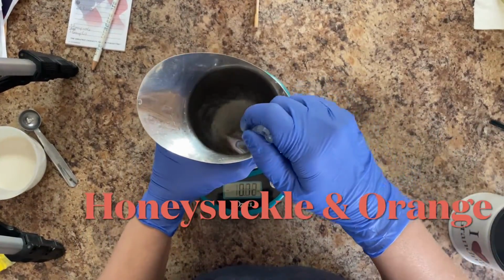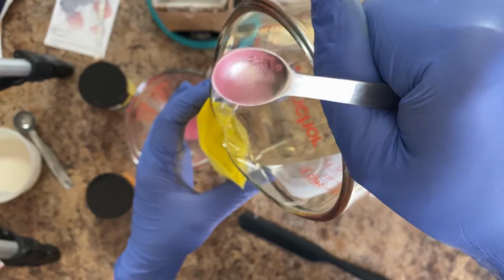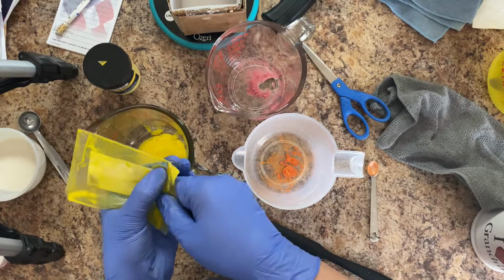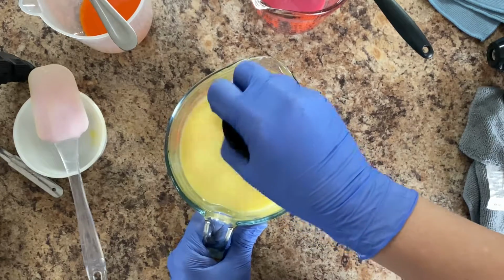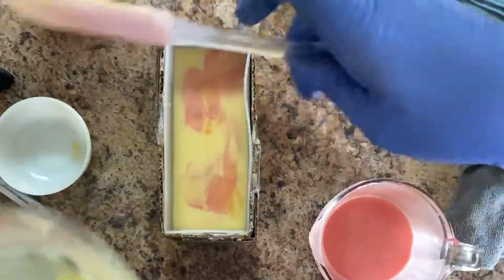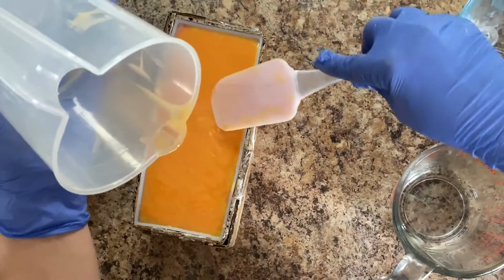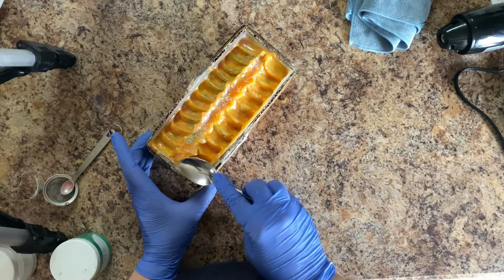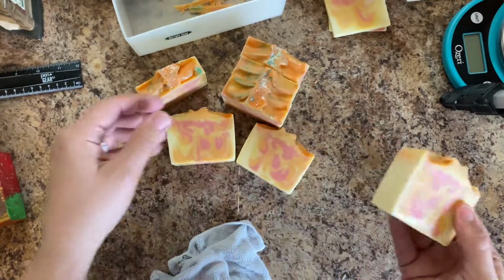Drop Swirl Honeysuckle & Orange -and is coffee itself really dehydrating? | Tonya’s Witchy Kitchen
This was such a fun SUCCESSFUL pour! Fluid batter and beautiful swirls! A little more In-depth of my soaping process!

This video is for entertainment and creative brain storming (mine and yours lol)! I have lots of opinions and any statement I make is in no way meant to offend anyone. I’m totally fine if we agree to disagree on any topics I mention. Watch me mess up and watch me succeed! ❤️❤️❤️